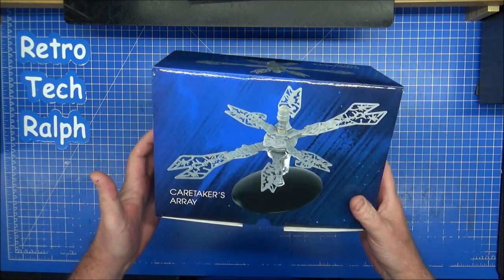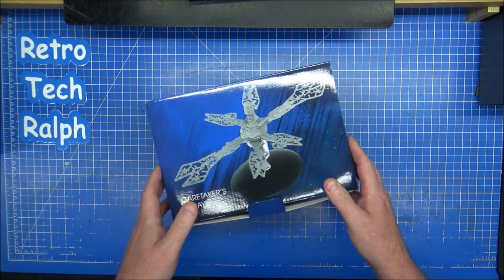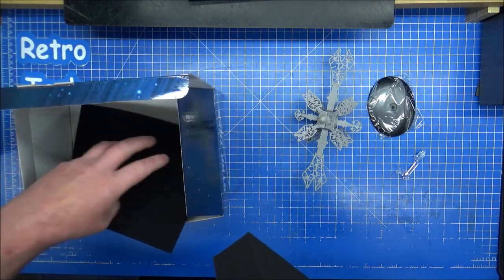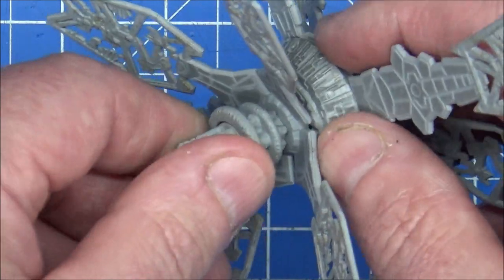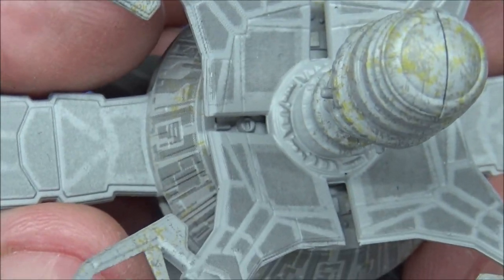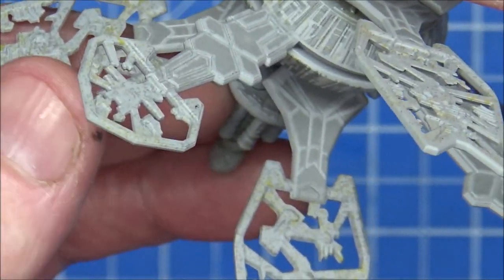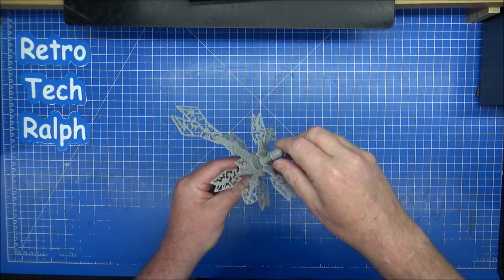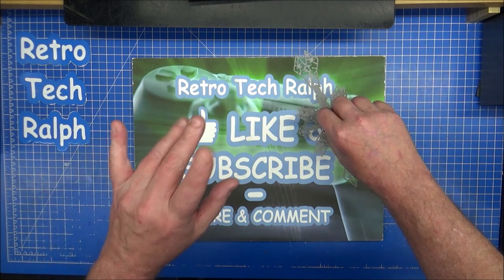Star Trek Official Starship Collection By Eaglemoss/Hero Collector. Special 30. Caretaker's Array.